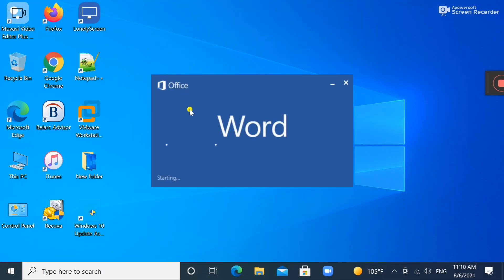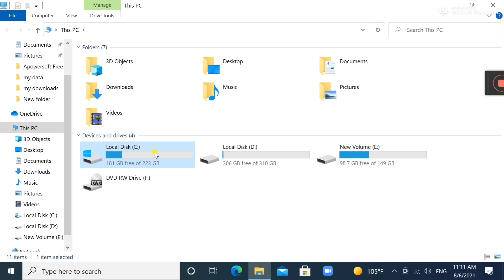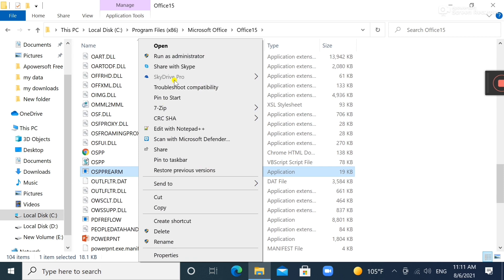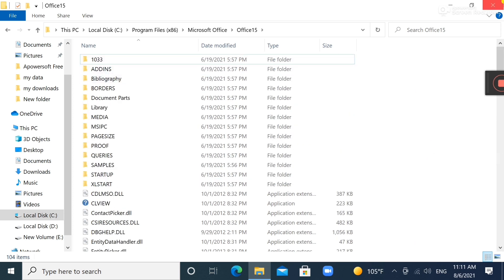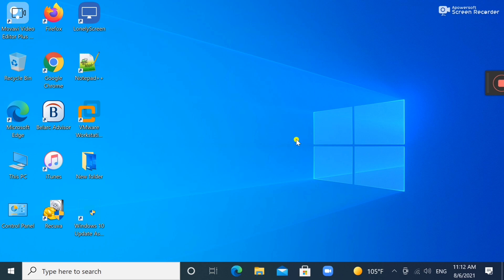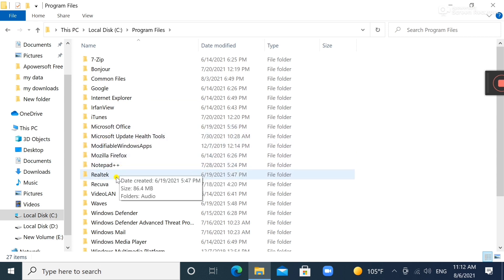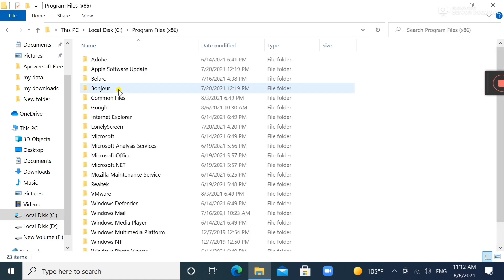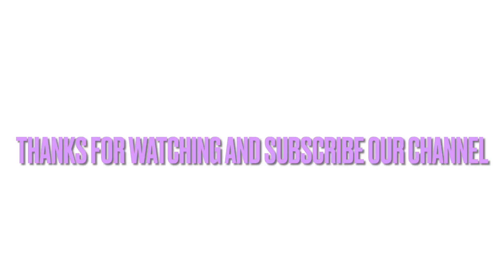Fix Product Activation Failed - This Copy Of Microsoft Office Is Not Activated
In this I have shown how to hide prompt  for shown whenever we open word or excel " this copy of windows  is not activated" fix

Note: this does not activate Microsoft office but  hides  the notification shown "this copy of microsoft office is not activated"  permanently as whenever opened it is shown everytime